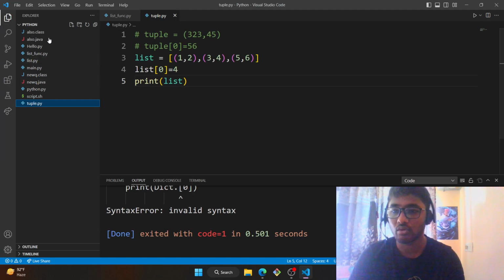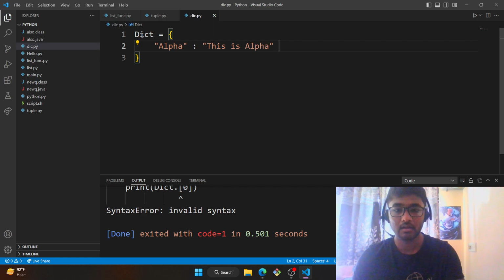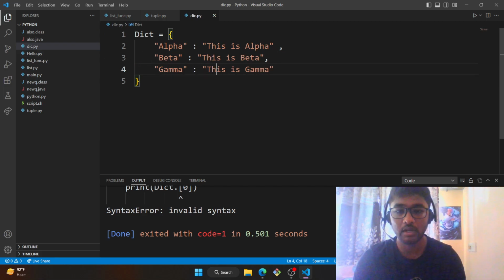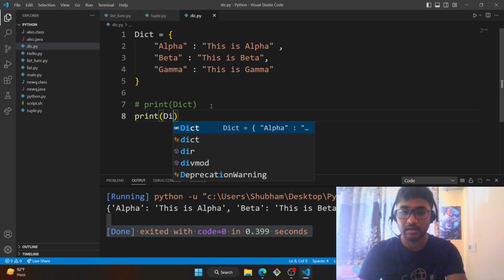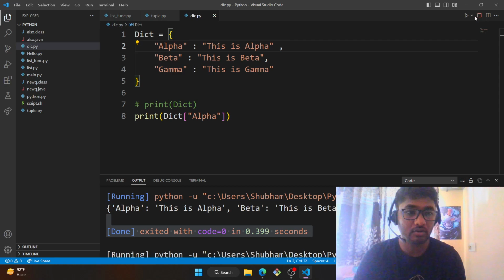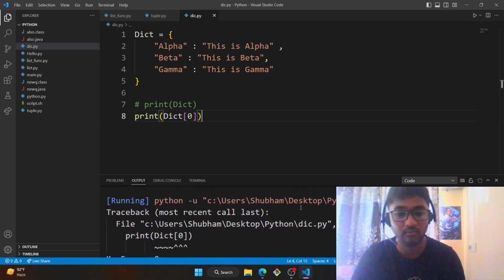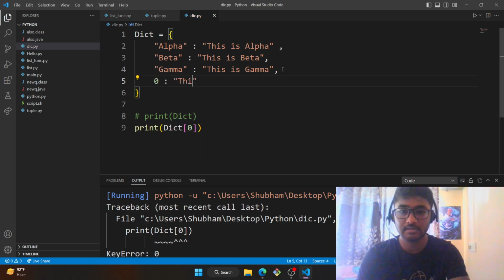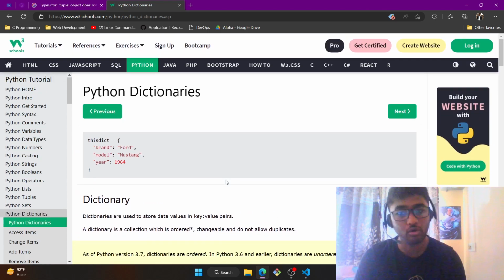#9 Dictionaries in python - [English]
🐍 In this Python tutorial, we will explore one of the most powerful and versatile data structures in Python: dictionaries. 📚 Dictionaries are an essential tool in any Python programmer's toolbox, allowing you to store and retrieve data quickly and efficiently using key-value pairs. 💻 We will cover the basics of creating and using dictionaries in Python, including adding, removing, and modifying key-value pairs, looping through dictionaries, and some best practices for working with this data structure. By the end of this tutorial, you will be a dictionary expert and ready to use this powerful tool in your Python programs! Let's get started with this dictionaries tutorial! 🚀